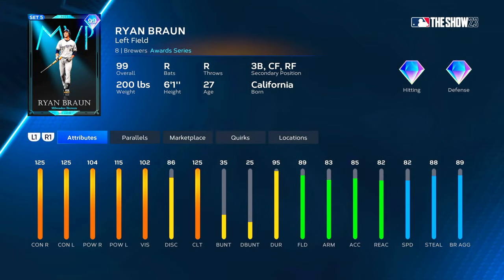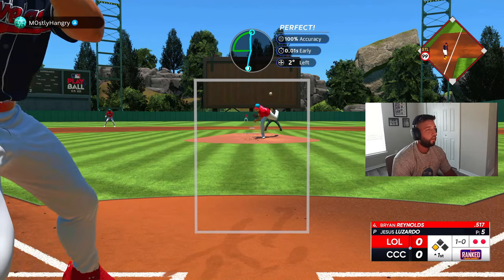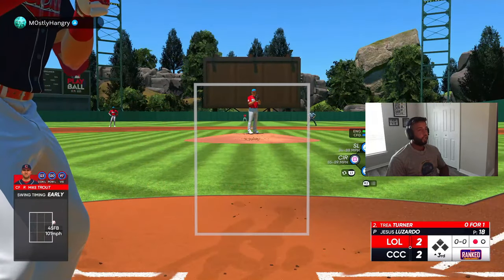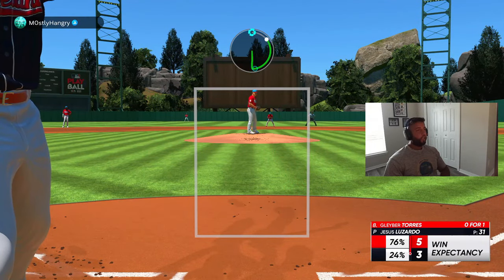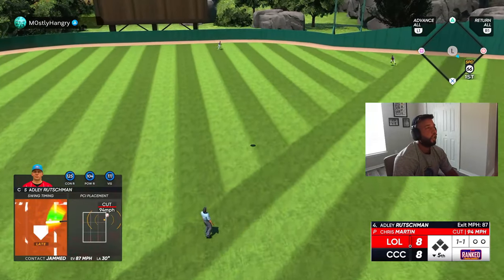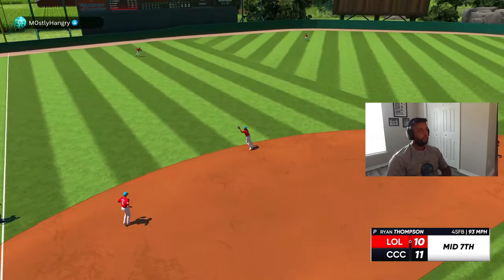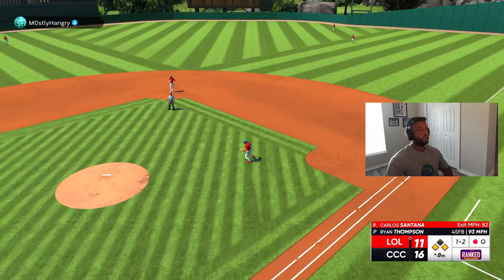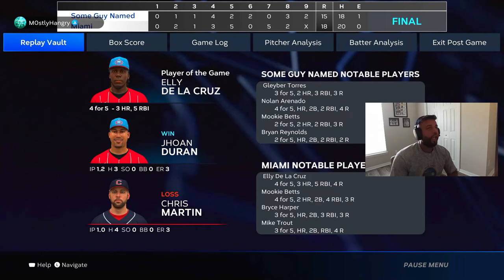Ryan Braun Hit A Moonshot In His Debut!